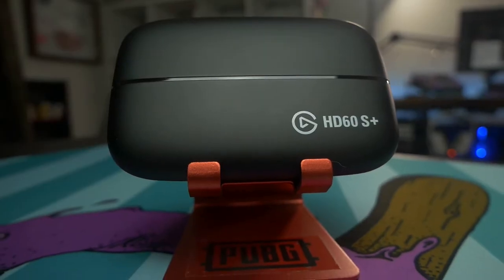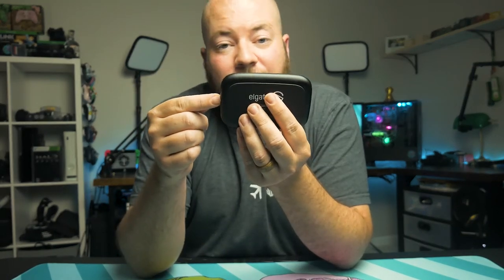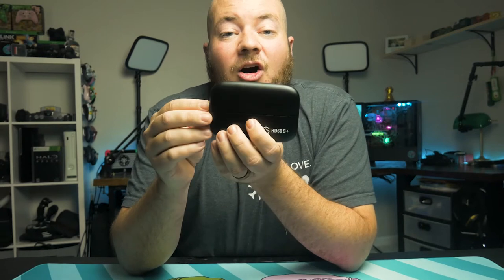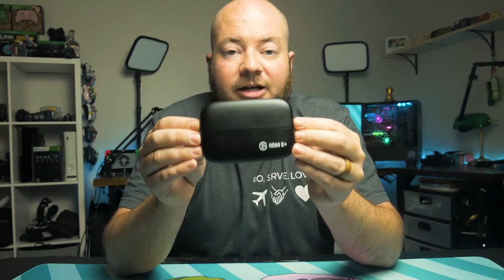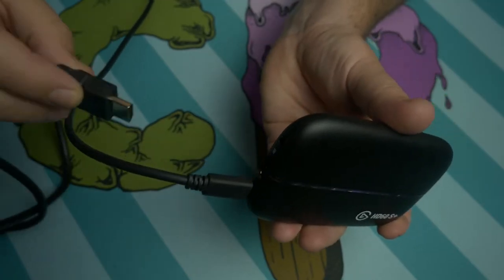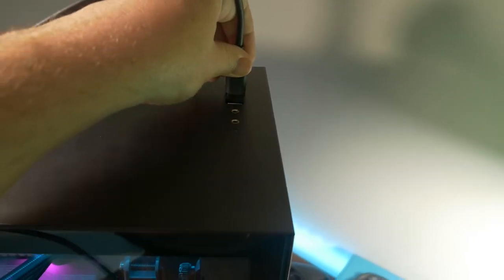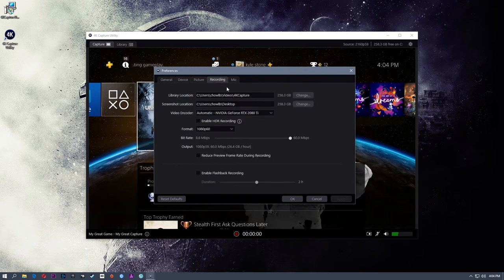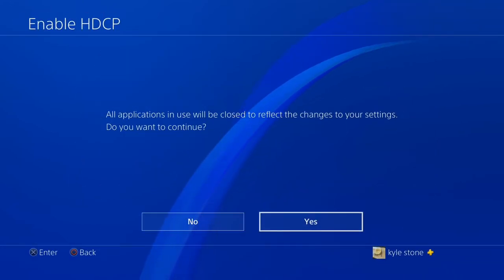Elgato HD60 S Setup Tutorial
Let's take a look at the fantastical Elgato Game Capture HD60 S and Elgato Game Capture HD60 S+.  These are amazing and affordable capture devices for capturing/recording/streaming your consoles and other HDMI devices. Let me help you set up your gaming capture device for streaming and recording flawless 1080p 60fps!

Elgato Game Capture HD60 S+

Elgato HD60 S